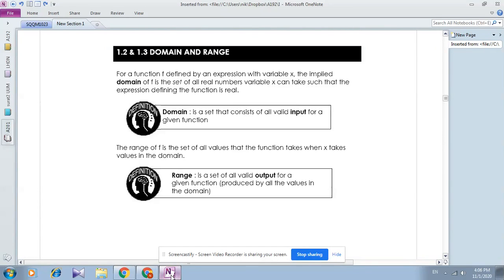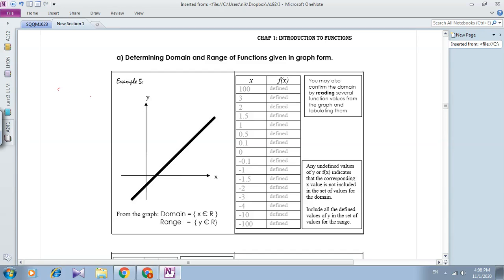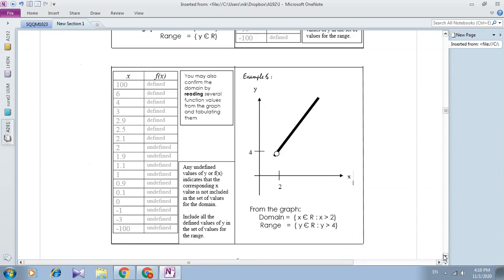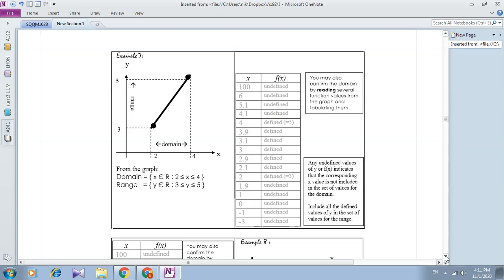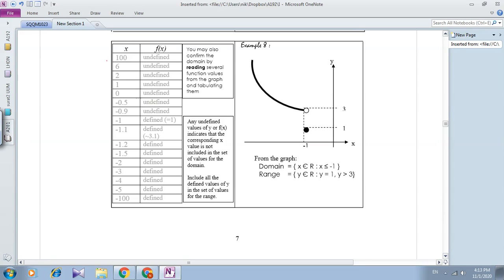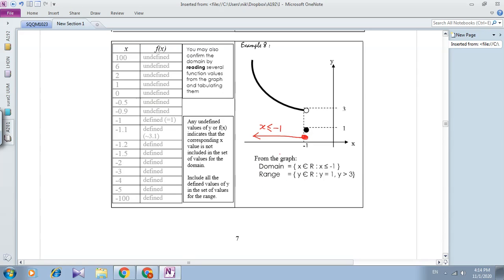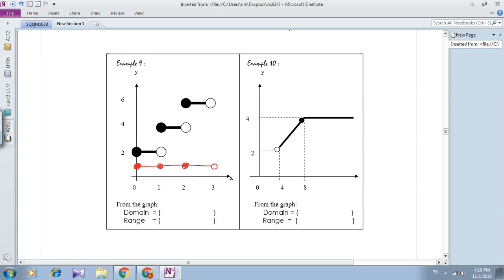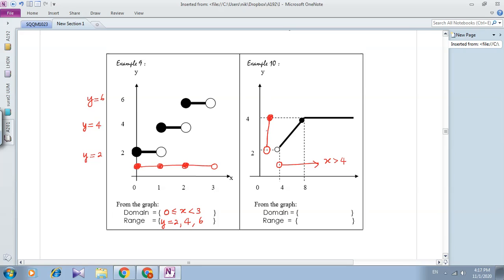Domain and range